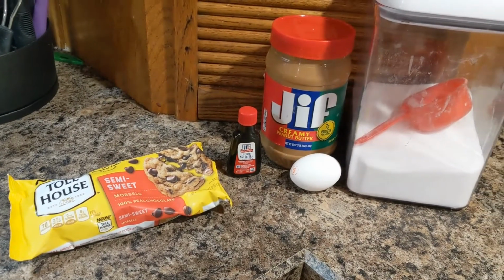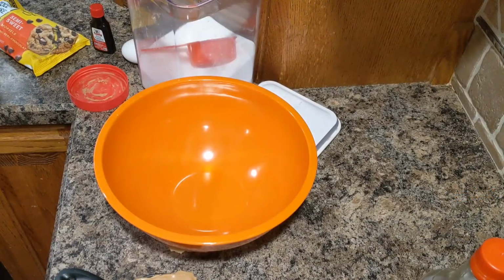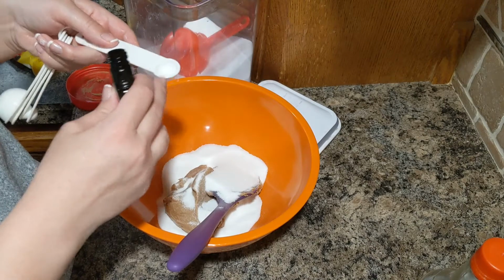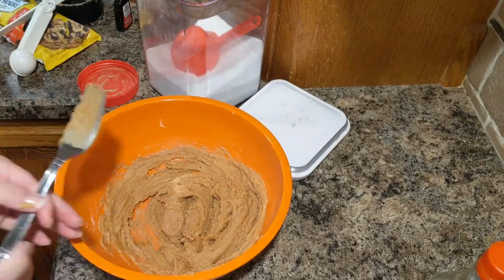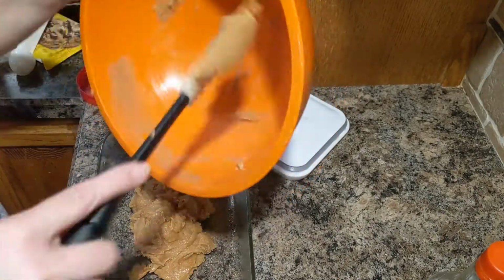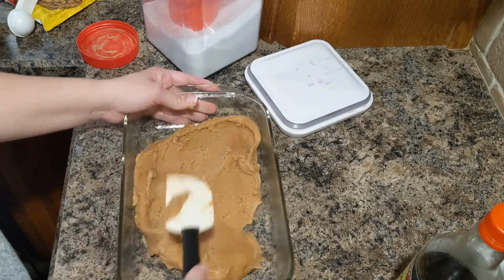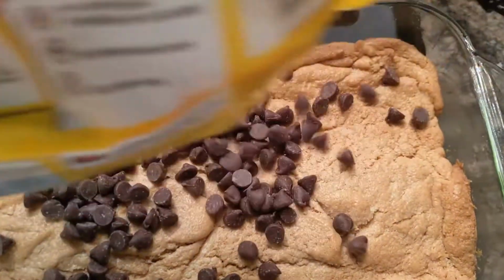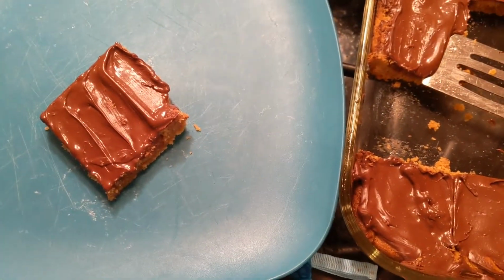NEW!! 2021 PEANUT BUTTER CHOCOLATE BAR RECIPE/CLEAN WITH ME!!!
NEW!!! 2929 PEANUT BUTTER CHOCOLATE BARS RECIPE
In this video i share one of my families favorite desserts!!  My kids gave it a name called peanut butter chocolate thing!  Its so delicious and so easy to make!  Here is the recipe that's at the end of this video.
 1 cup of peanut butter
3/4 cup of sugar
1 tsp vanilla
1 egg
semi sweet chocolate chips
In a mixing bowl mix peanut butter, egg, sugar, and vanilla until well blended.
In a 13 x 9 greased baking dish spread out the peanut butter mixture.
Bake in the oven on 375 degrees for 13 to 15 mins.  until it has a nice golden color and not real gooey in the middle.  As soon as you pull it out of the oven you will spread a good amount of chocolate chips on top.  It doesnt have to cover everything because after they melt they will spread out quite a bit.  Then place it back in the oven for about 1 to 2 mins.  The chocolate chips will look melty but will still have their shape when you pull them out.  Using a rubber spatula spread the chocolate out like icing.  They should spread easily.  Allow it to cool and then ENJOY!!!